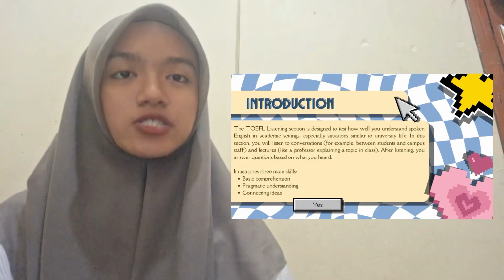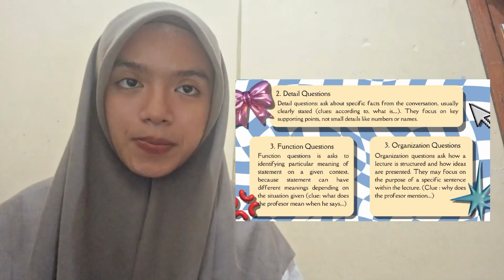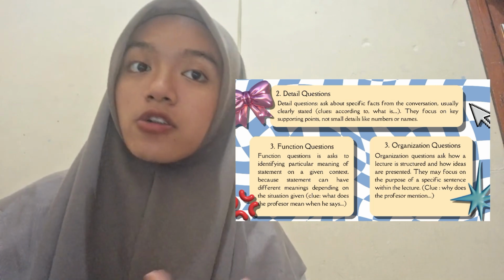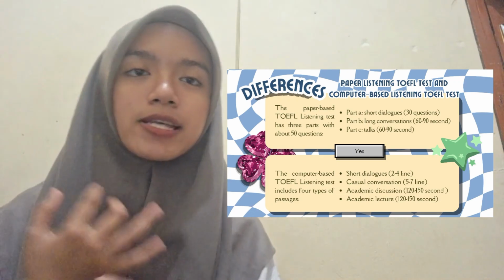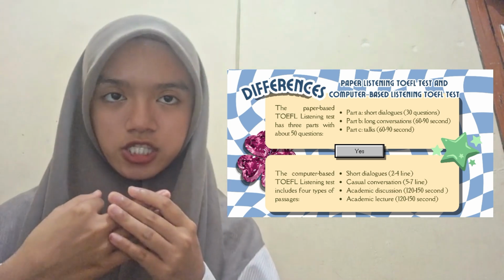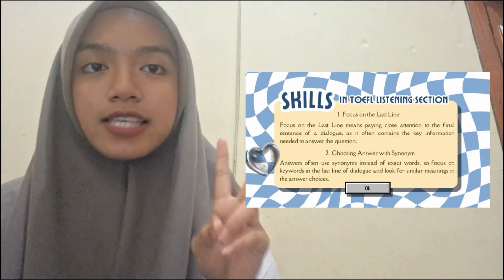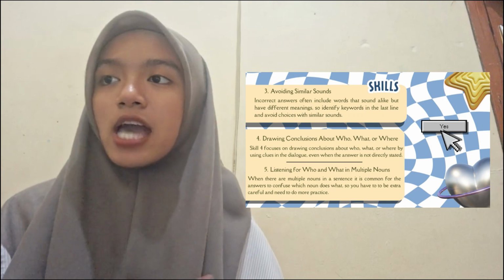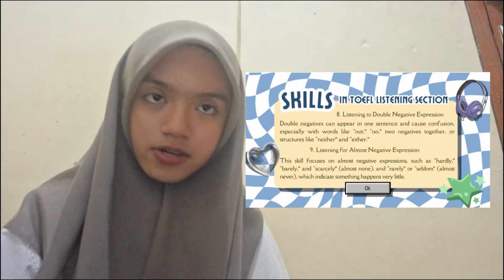Intermediate Listening Video Assignment (TOEFL Listening Section)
Name: Khairatunnisa
Student ID: 25019021
Class: 26 JJ B. LIST SL 9-10  NK-1 25  LM
Lecturer: Ms. Leni Marlina, S.S., M.A.
Course: Intermediate Listening